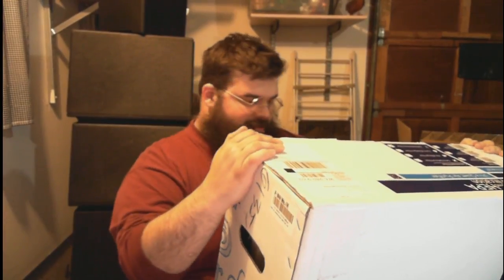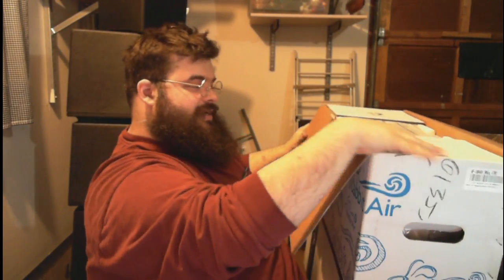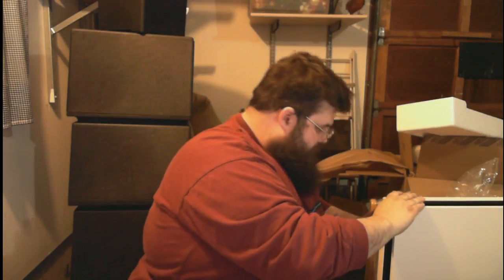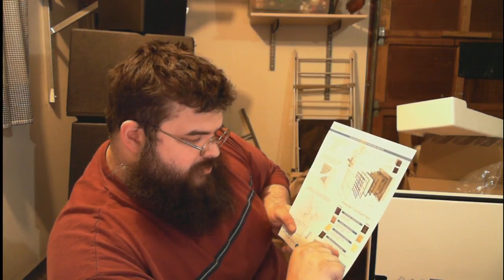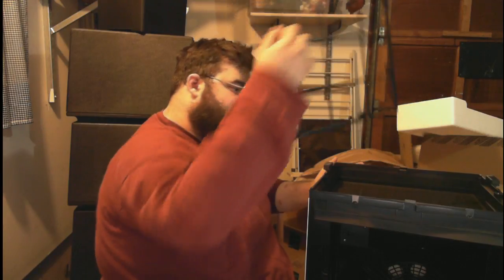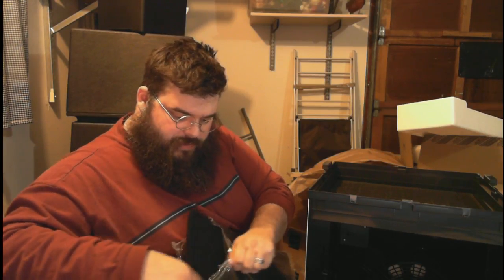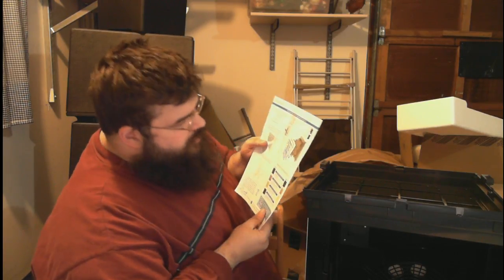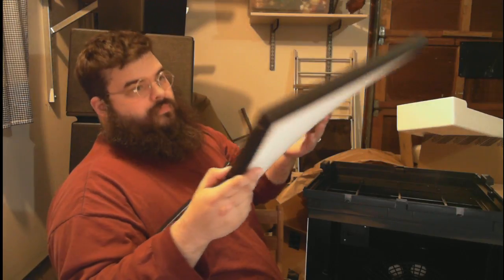Rabbit Air Minus A2 SPA-700A Unboxing